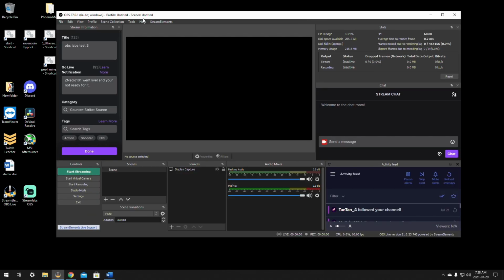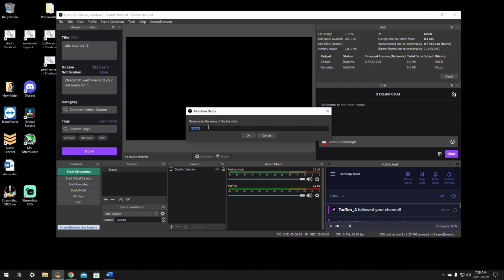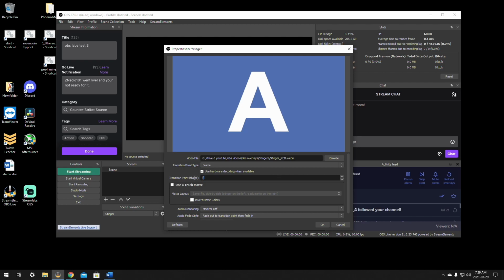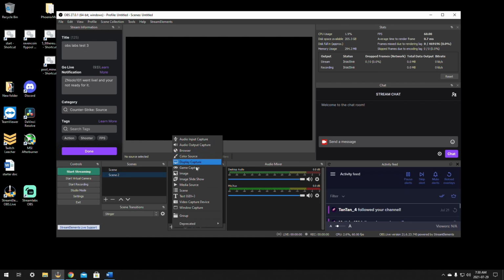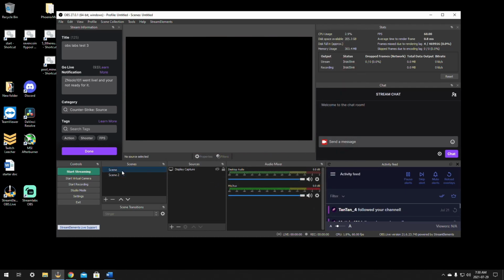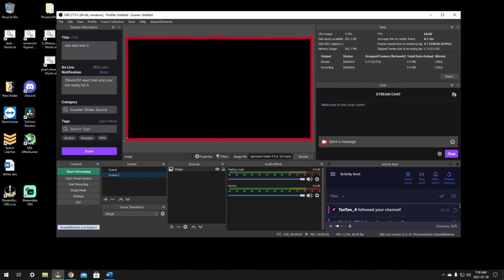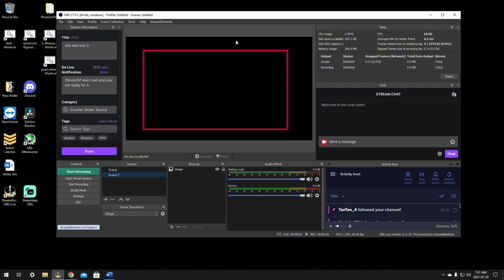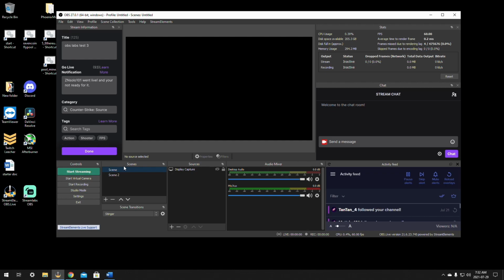How to add a cool stinger transition to OBS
free extras type 0 in the and your set